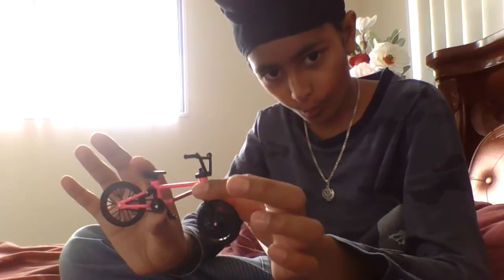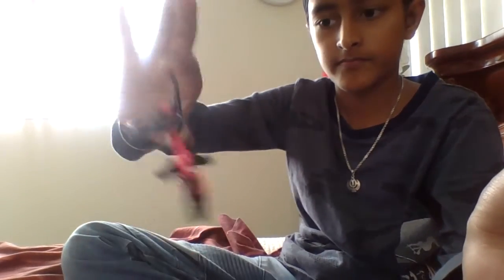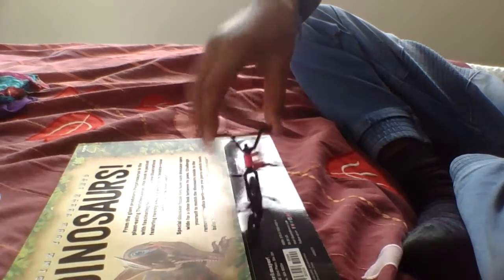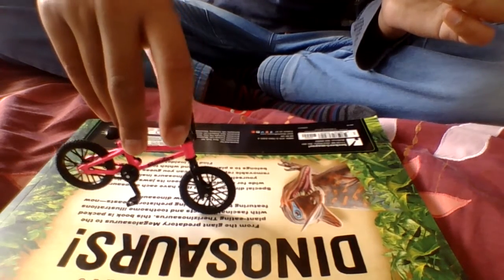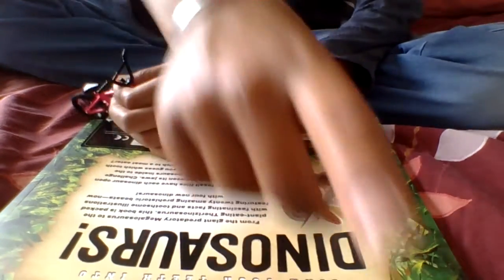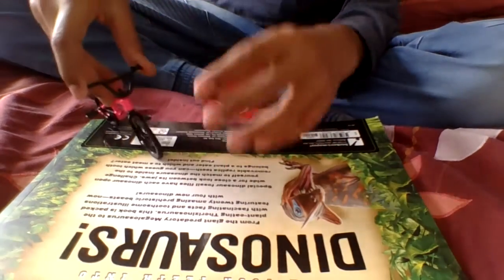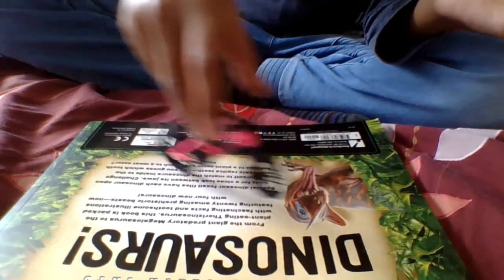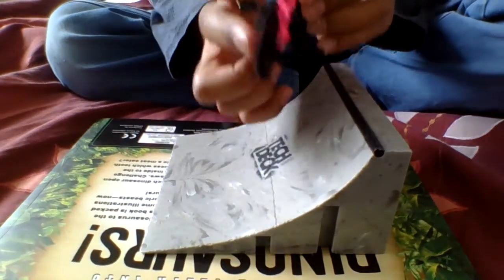tech deck bmx